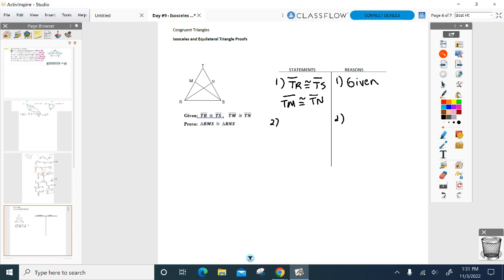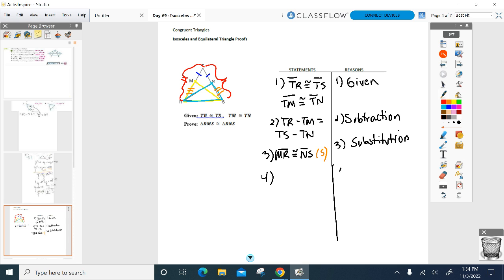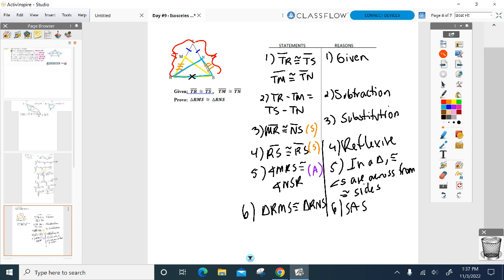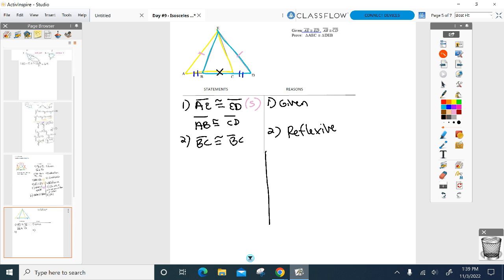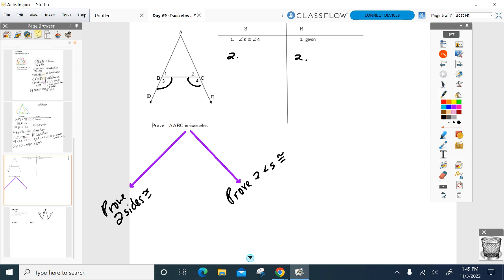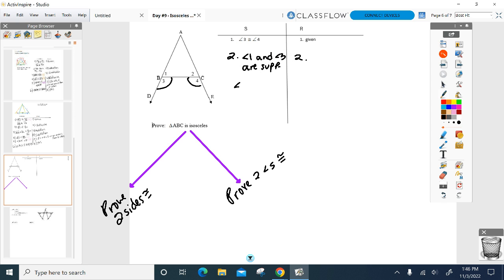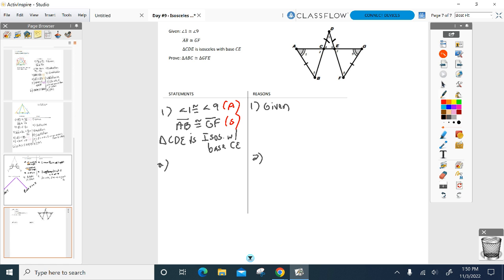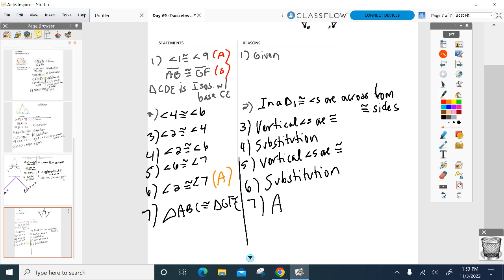Honors Geometry BC Nov 3rd - Unit 4 Day 9 - Isosceles & Equilateral Triangle Proofs